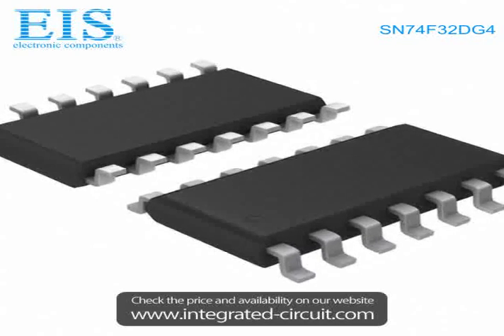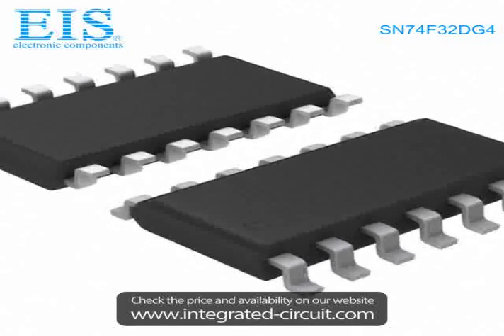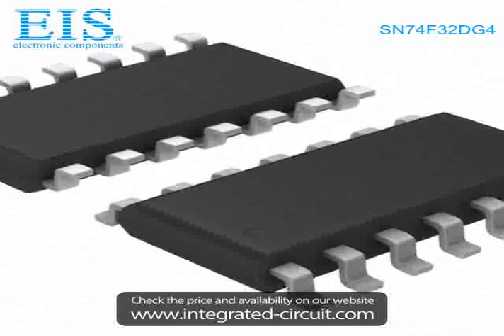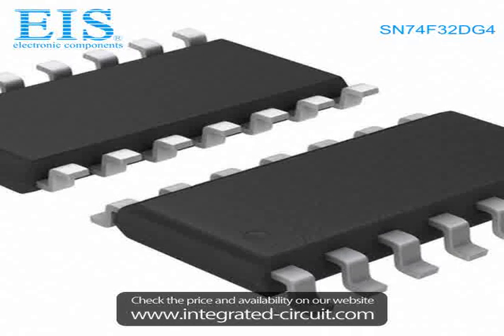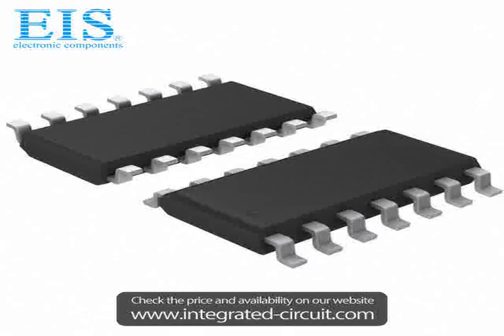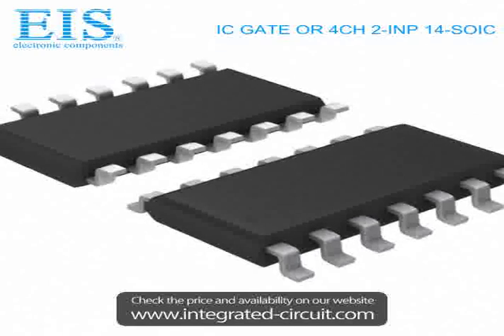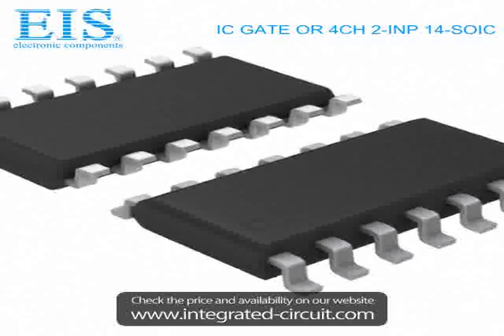Sell SN74F32DG4 of Texas Instruments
We have the stocks of SN74F32DG4 with a very best price, we can ship immediately after order.

Manufacturer Part Number: SN74F32DG4
Manufacturer / Brand: Texas Instruments
Brief Description: IC GATE OR 4CH 2-INP 14-SOIC

You also can download the datasheet of SN74F32DG4 from our